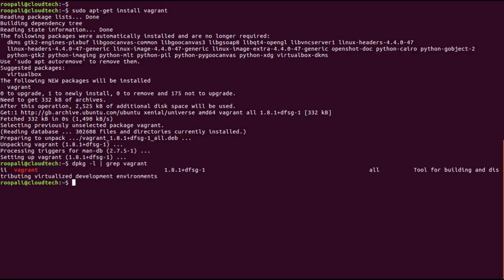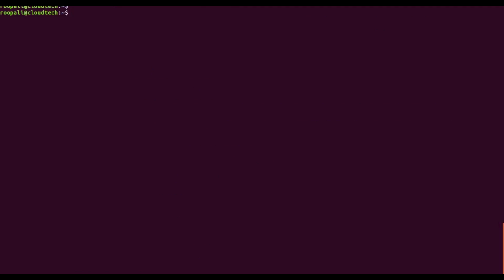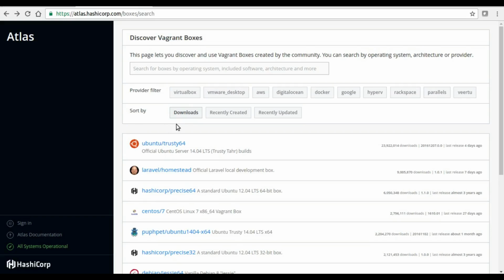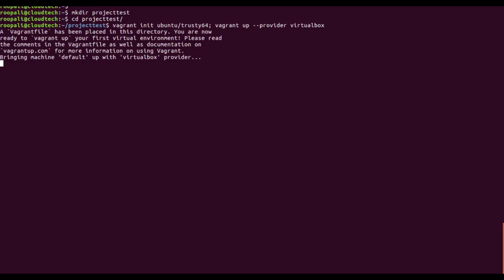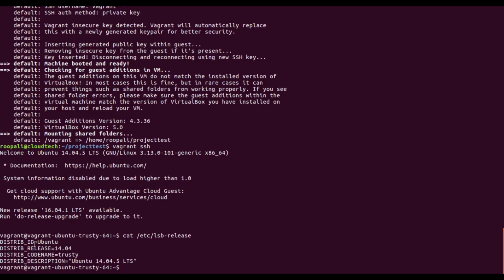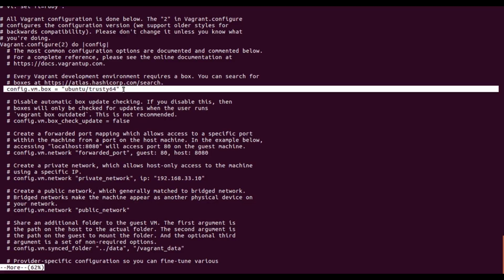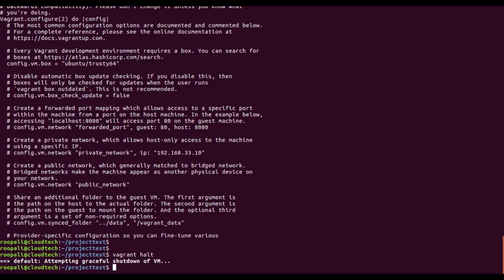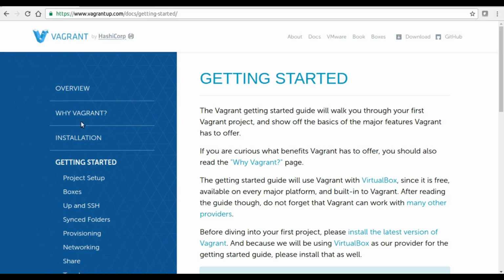Vagrant tutorial for beginners | Install virtual machines with Vagrant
This is a quick video to install and use Vagrant to create a virtual machine in less than 10 mins.